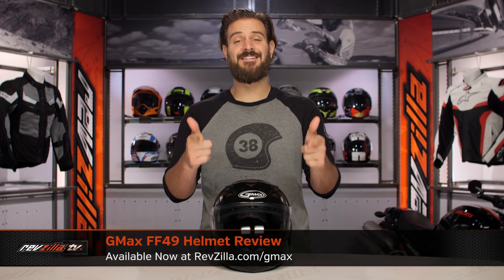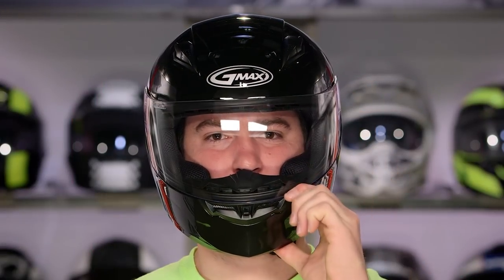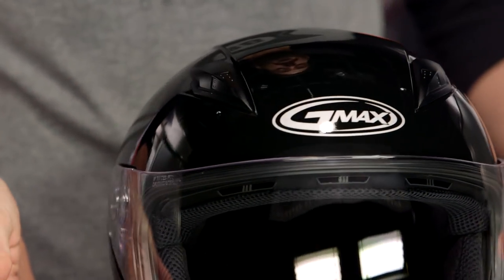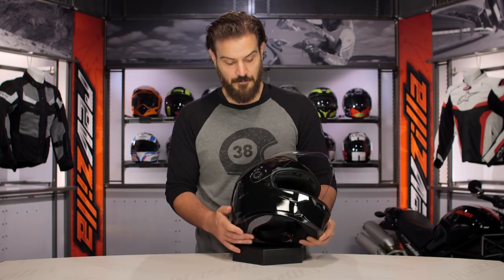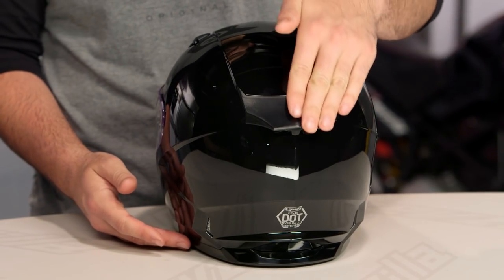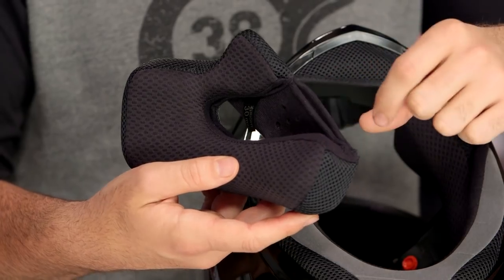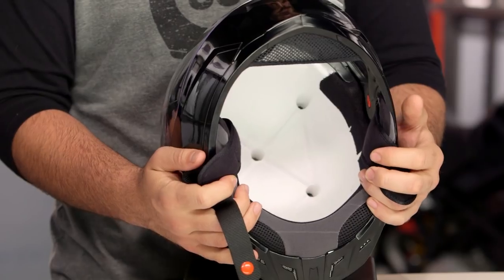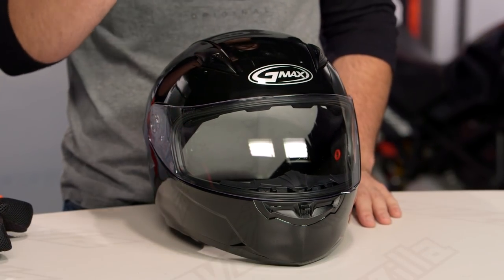GMax FF49 Helmet Review at RevZilla.com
GMax FF49 Helmet

The GMax FF49 Helmet is all about getting riders in the game. Offering DOT-approved safety features, and coming in at an entry-level price point, the FF49 allows motorcyclists to get a lid that meets US standards without draining the wallet. The GMax FF49 Hemet has a thermo-plastic poly alloy shell, a flow-through intake/exhaust system that circulates air throughout, and a snap-in removable chin curtain.